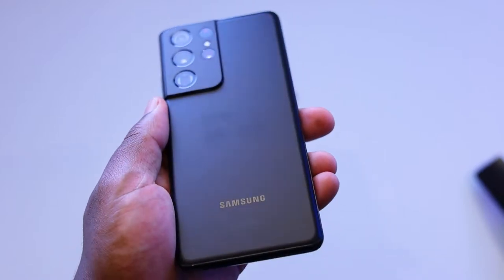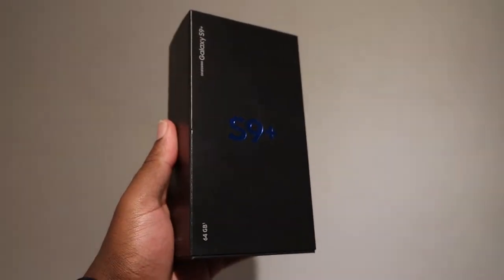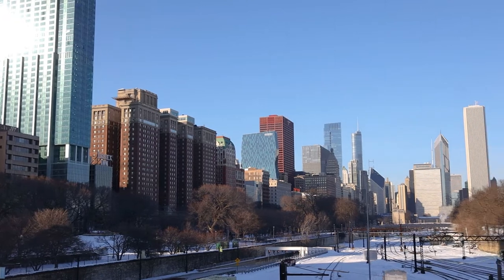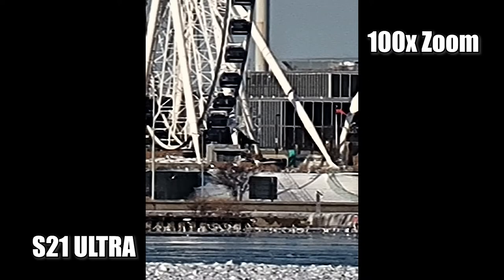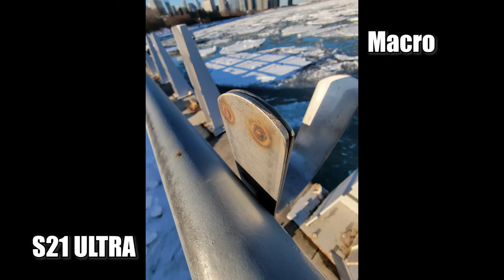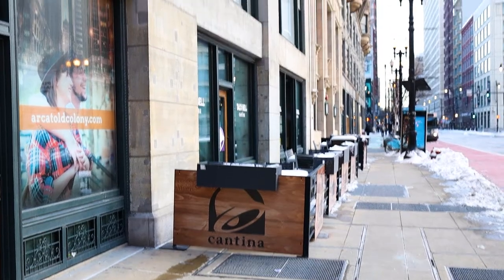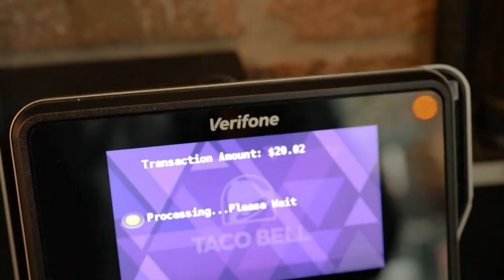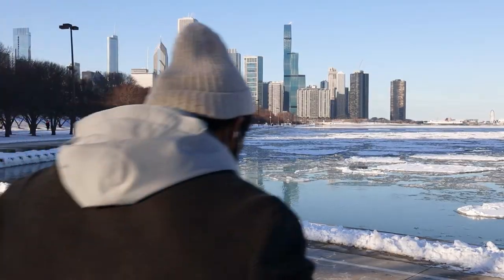Galaxy S21 Ultra First 24 Hours Vlog | Camera Test & More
With the release of the new Samsung Galaxy S21 Ultra, I wanted to take you guys on a vlog around Chicago to get a hands-on with the latest features such as the new zoom cameras, 120hz screen, battery life, and much more!

0:00 - Intro
0:35 - S9+ Trade-In
0:56 - Screen Brightness
1:28 - Chicago Skyline
1:39 - Camera Test (Lakefront)
3:29 - Battery Life
4:10 - Contactless Payments
4:54 - Outro